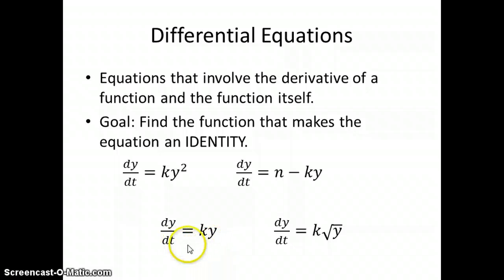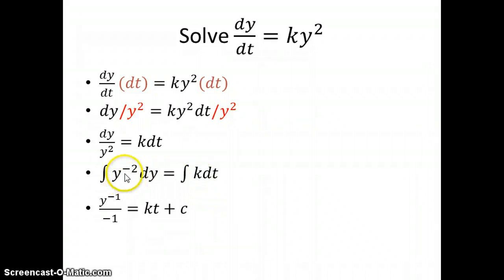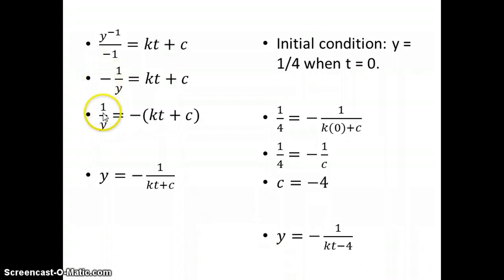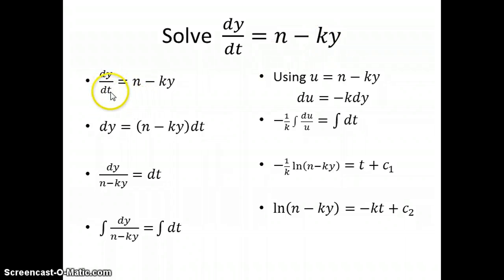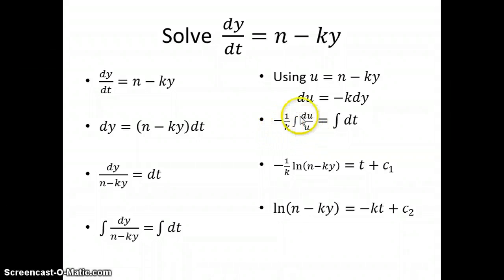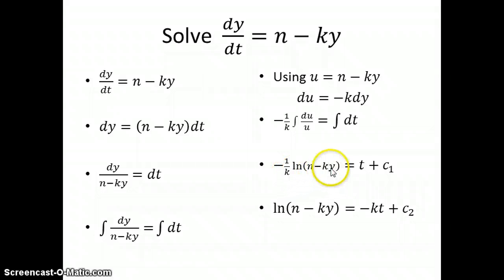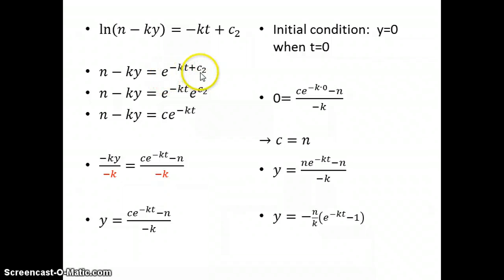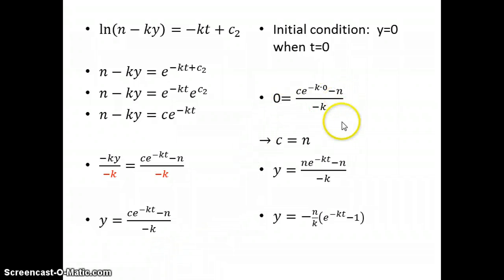Differential equations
solving differential equations by separation of variables